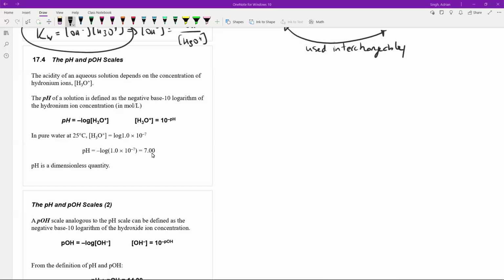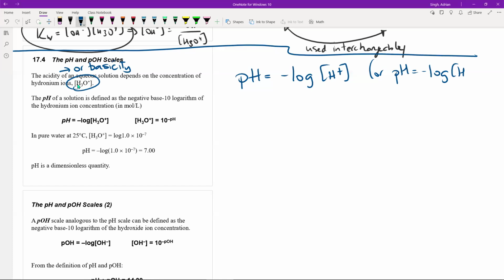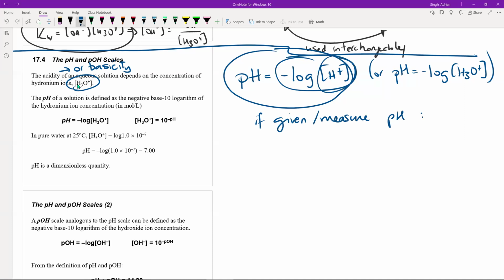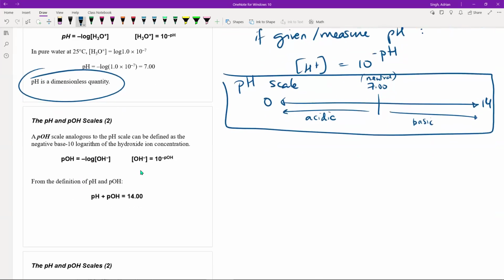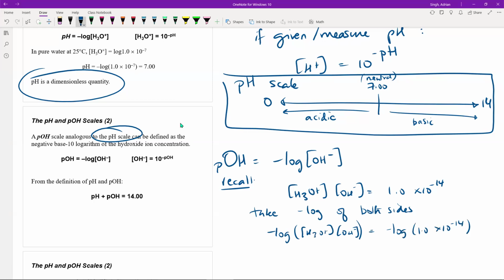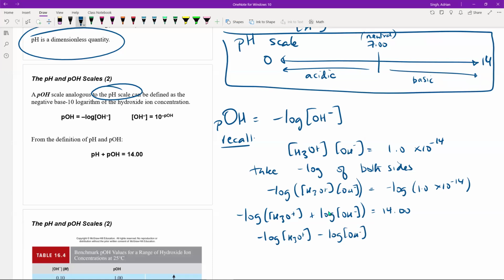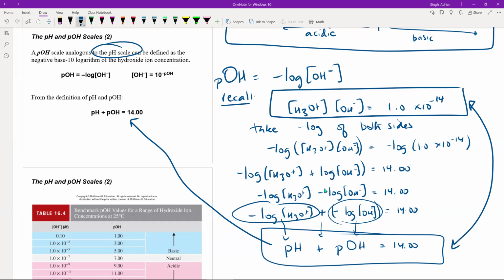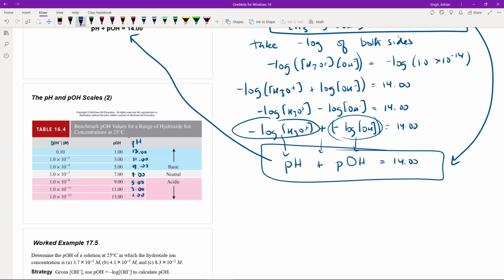1515 - Acids, Bases, Salts - pH, pOH and calcs